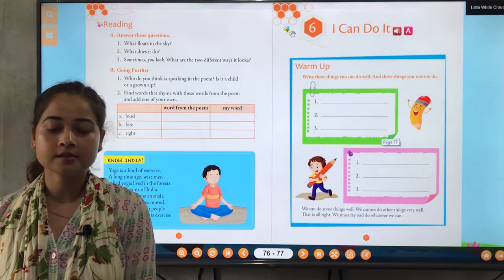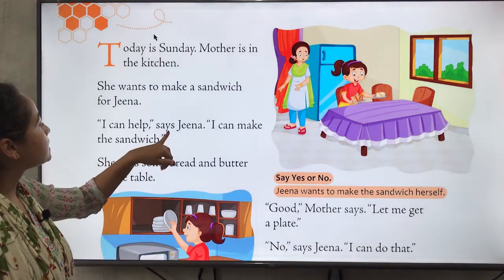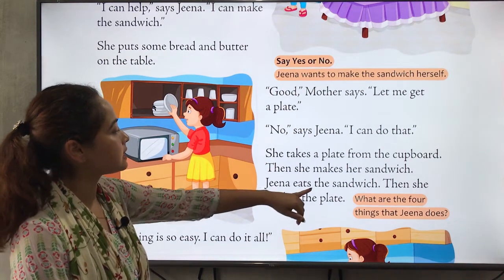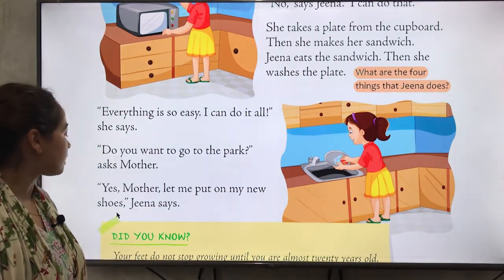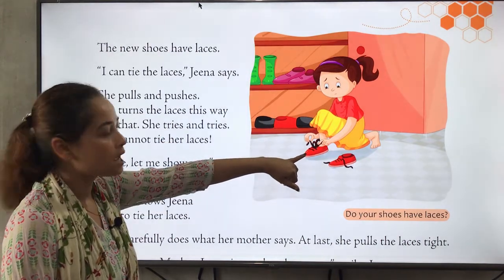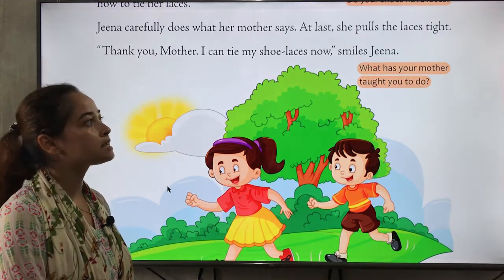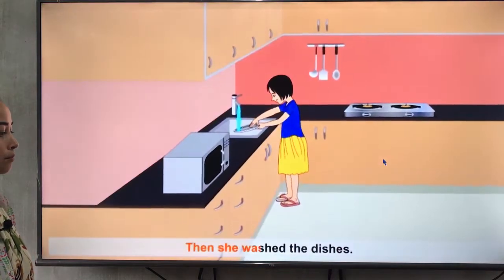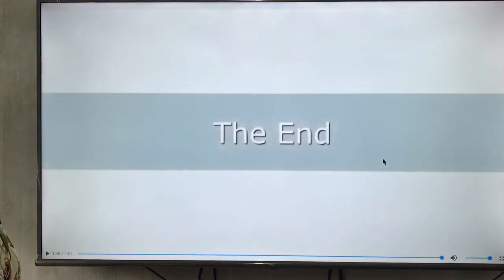23/07/21 - CLASS I (ENGLISH II)